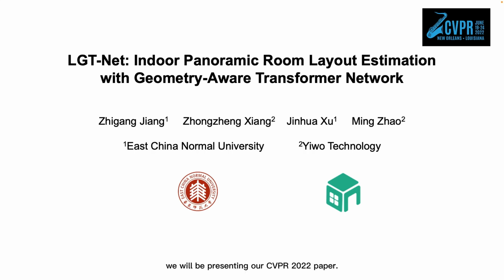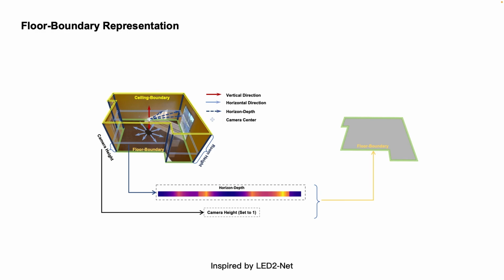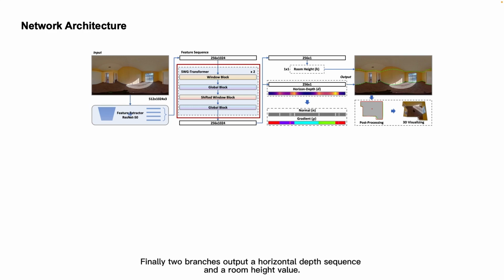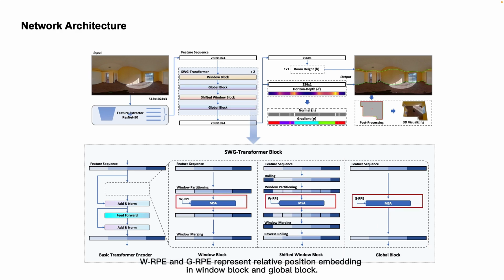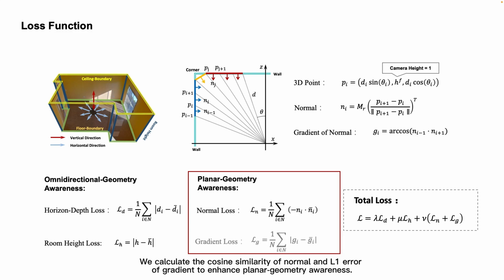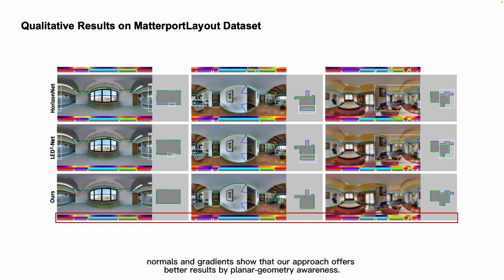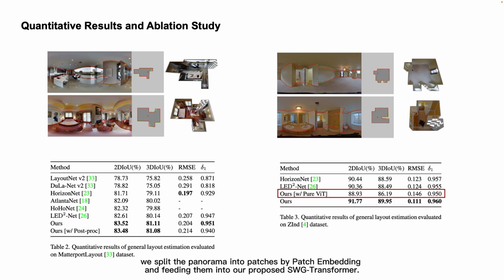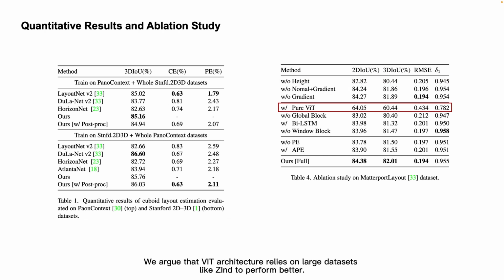CVPR'22 LGT-Net: Indoor Panoramic Room Layout Estimation with Geometry-Aware Transformer Network